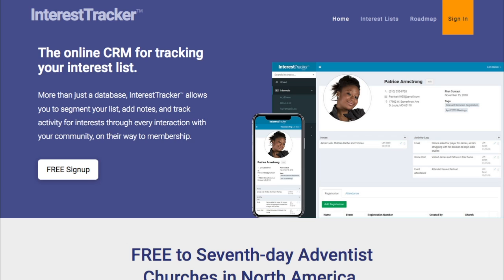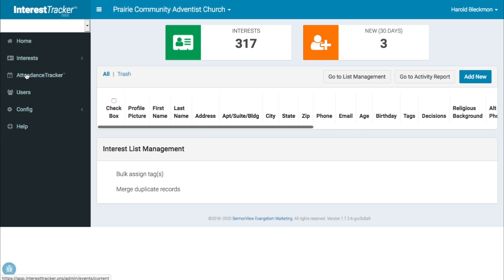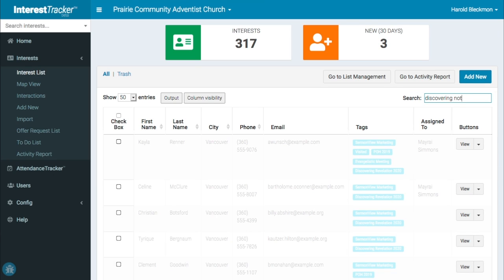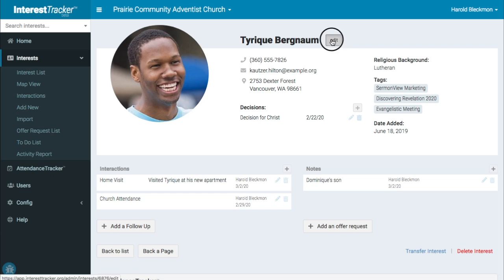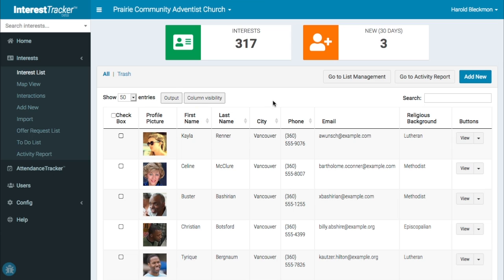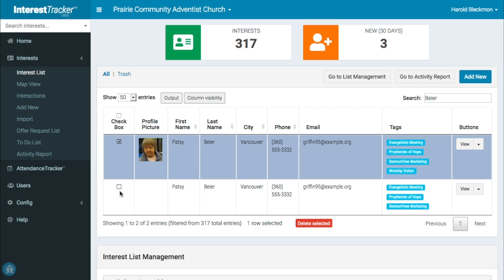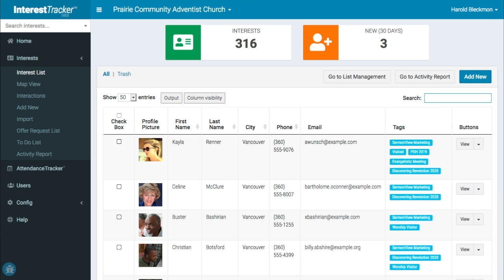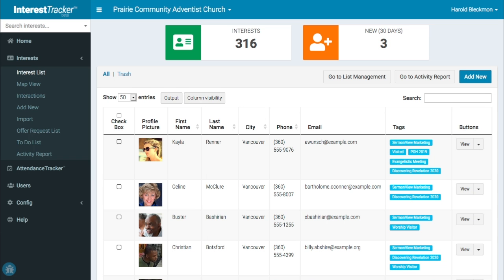Organizing and Managing Your Interest List (InterestTracker Essential Training)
Learn how to organize and manage your interest list using InterestTracker.

InterestTracker is the complete online CRM for managing interactions with interests on their way to membership. In this video, SermonView's Larry Witzel will show you how to organize your interest list and tools for managing the list.

Click Interests on the sidebar menu, then click Interest List. Tags allow you to segment your list, so for example, I can look up everyone who has been tagged with Discovering Revelation 2020, and we see there are 88 interests with that tag. You can also do a negative search, by putting not-colon followed by a keyword that you don’t want. So for example, we can find everyone with the Discovering Revelation 2020 tag, who doesn’t also have the POH 2019 tag.

Click the View button for an interest to go to the profile page, [click Tyrique Bergnaum] where you can see contact information, tags, decisions the interest has made, as well as past interactions and notes. To add a tag, click the Edit button, add the tag, and click Update.

Going back to the Interest List, you can choose which columns to view in this list by clicking Column Visibility. Let’s turn off Tags and Assigned to, and add Religious Background and Profile Picture. Those are the columns we now see.

You can add tags to multiple interests at once by selecting the interests, scrolling to the bottom, and click Bulk assign tag(s). Choose the tag you want to add, and click Apply to interest(s).

If an interest somehow got added more than once, you can merge those records into one. Select the records, then click Merge duplicate records and click the Merge button. Select the record to keep, and all the other selected records will get merged into that one. If a field contains different information in two records, the info in the primary interest record will be kept, and the other removed. Then click Merge.

And finally, from the Interest List view you can output the records to the clipboard, save a comma-delimited CSV file or Excel file, save a PDF file, or open an HTML window to print.

In the next video, we’ll look more closely at interactions, notes and to-do’s.